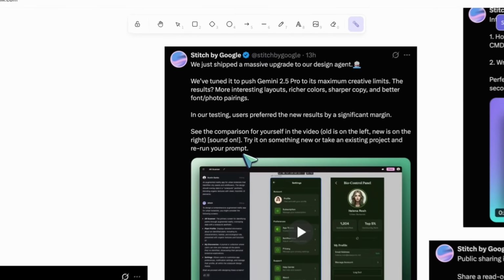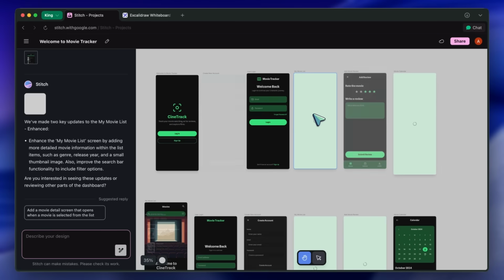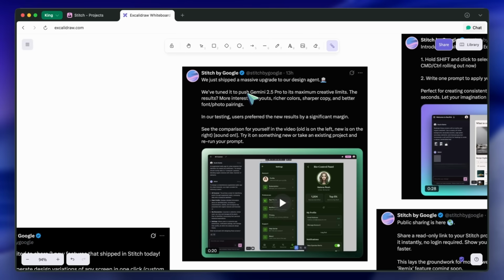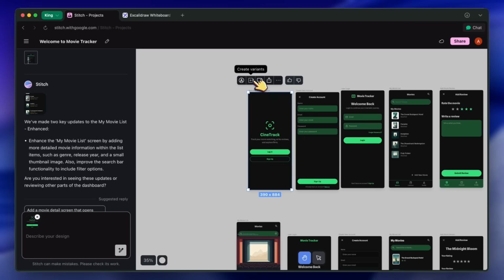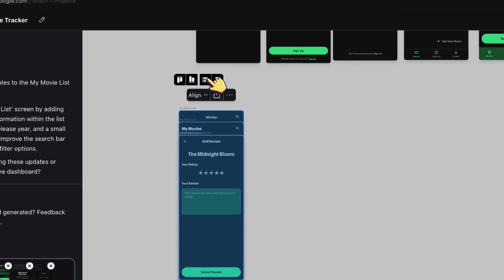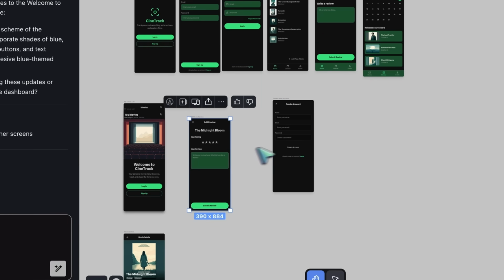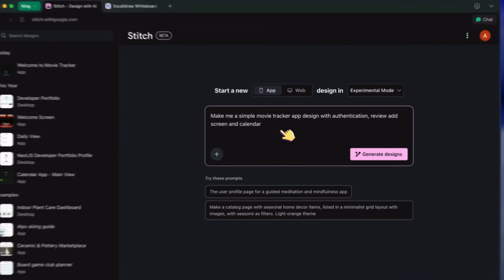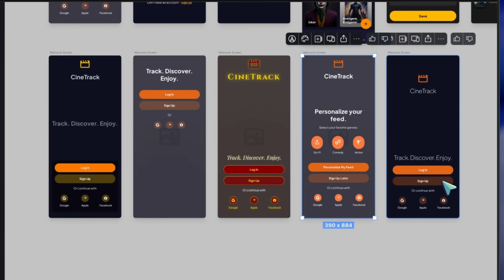Stitch 3.0 (New Upgrades): Google just COOKED with the New Stitch UI Designer UPGRADES!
In this video, I walk through the latest Stitch by Google updates: Gemini 2.5 Pro-tuned design agent, Variants, Canvas flow generation, Organizer, multi-select batch prompts, read-only sharing, exports, and more — plus a live demo of a movie tracker app.

Key Takeaways:

🚀 Gemini 2.5 Pro now powers Stitch’s design agent, improving spacing, typography, and visual polish.
🧪 Experimental Mode gets more generations, access to 2.5 Pro, and translation support in 30+ locales.
🎨 Variants generates multiple layout/style options per screen; custom promptable variants are coming.
🧭 Canvas can auto-generate entire user flows with realistic assets for rapid prototyping.
🗂️ Organizer cleans messy canvases into tidy grids with one click for instant alignment.
🖱️ Multi-select + batch prompts apply consistent changes across many screens in seconds.
🔗 Sharing offers read-only links that work without login; groundwork for future Remix flows.
💡 Follow-up prompt suggestions keep momentum by proposing the next screens to add.
📤 Export images or usable HTML/Tailwind, with fullscreen preview and quick downloads.
⚖️ Experimental vs Standard: higher-fidelity generations vs richer in-place controls; privacy toggle included.

Timestamps:

00:00 - Introduction
00:07 - Upgrades of Google Stitch
01:18 - PhotoGenius (Sponsor)
02:34 - Testing New Google Stitch Upgrades
09:15 - Ending